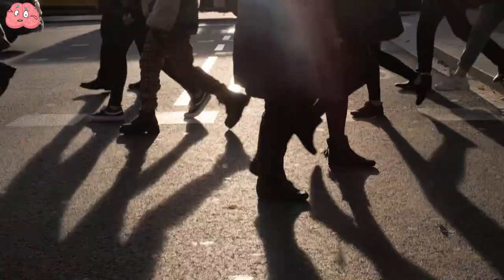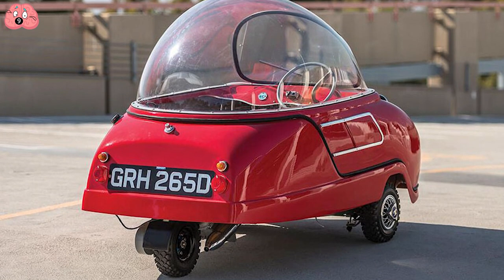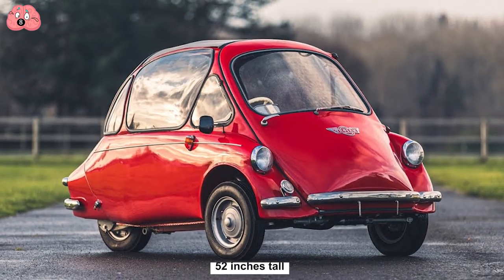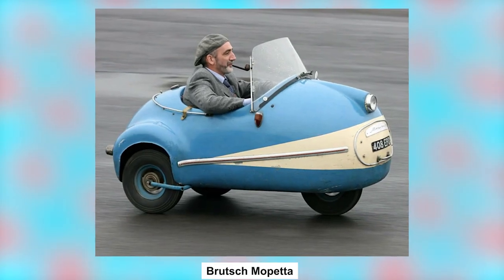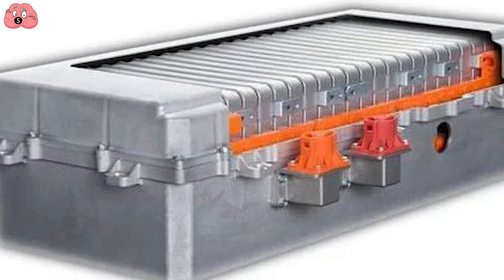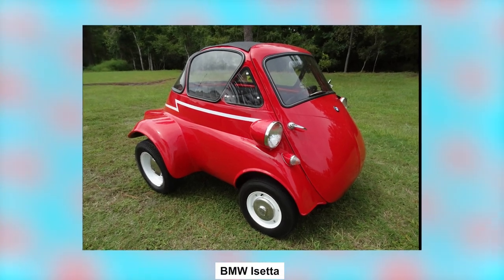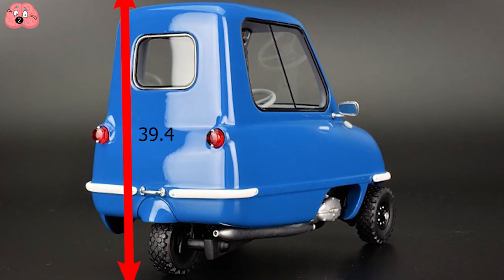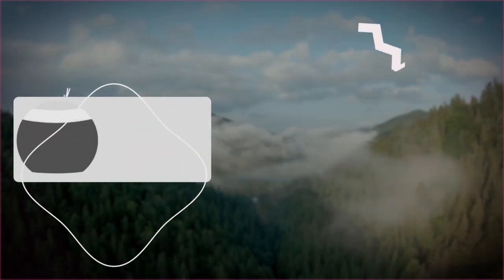10 Cool Mini Cars You Won't Believe Actually Exist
Are you a car lover? Then you'll love this video! In it, we take a look at some of the coolest mini cars you'll never believe actually exist. From off-roaders to sports cars, this video is full of all sorts of amazing mini cars.

So what are you waiting for? Watch this video and get ready to be amazed by some of the coolest mini cars on the planet! Afterward, you'll be itching to go out and buy your own mini car!